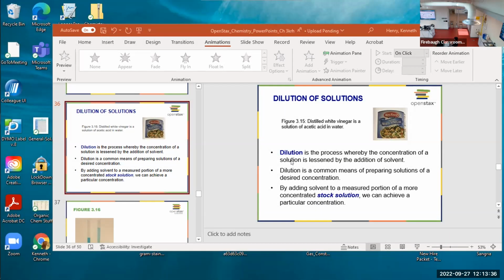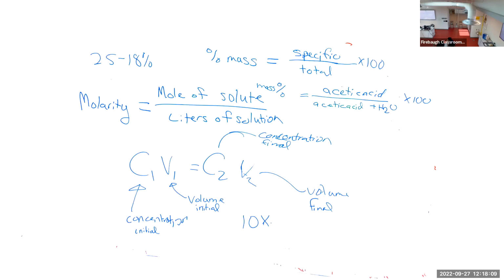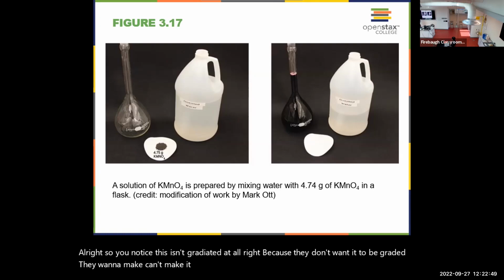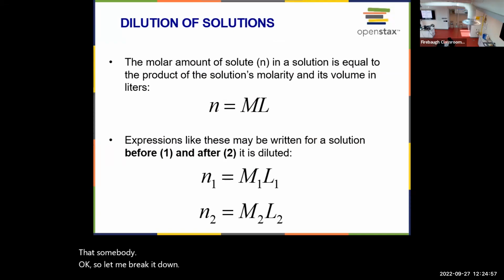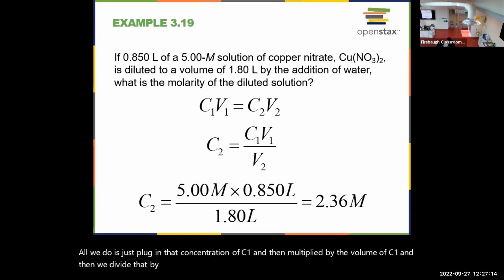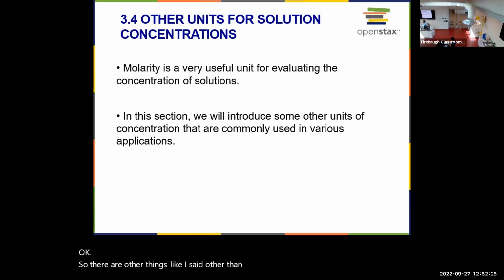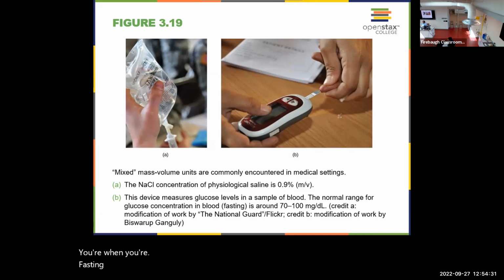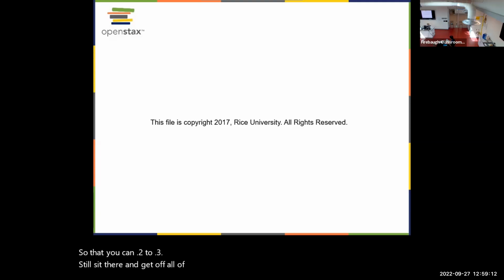Chem 1A: Chapter 3 Lecture (continued) Firebaugh - Sep 27, 2022